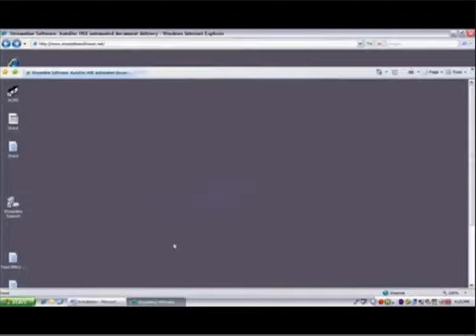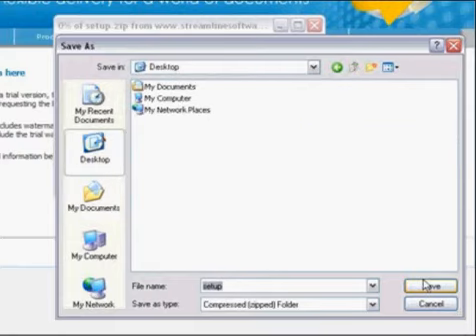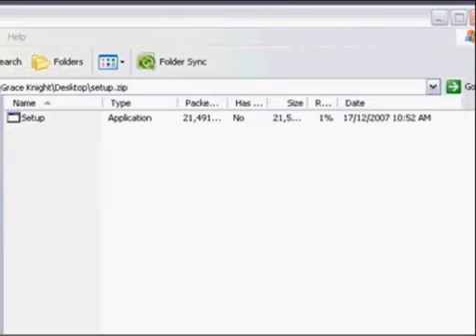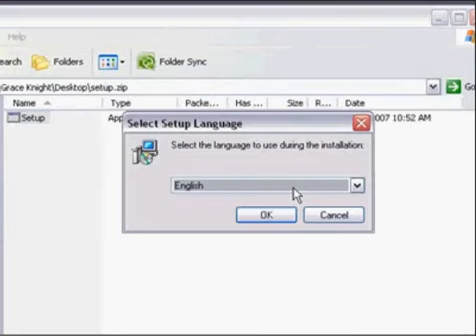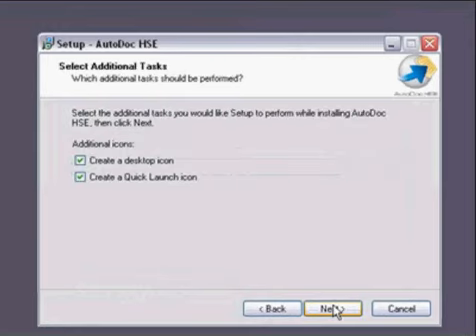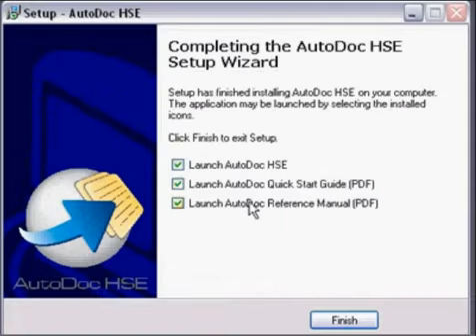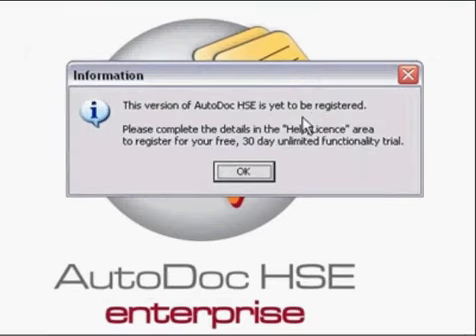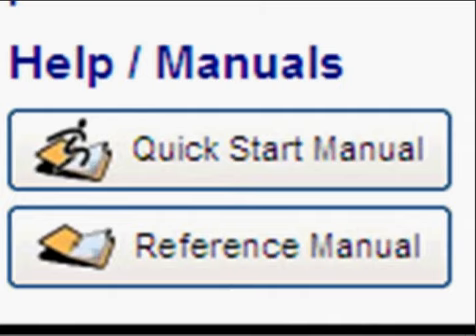Installing AutoDoc HSE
A step-by-step guide to downloading and installing the application. Registration is optional. This presentation is targeted toward users who are not familiar with typical installation wizards.